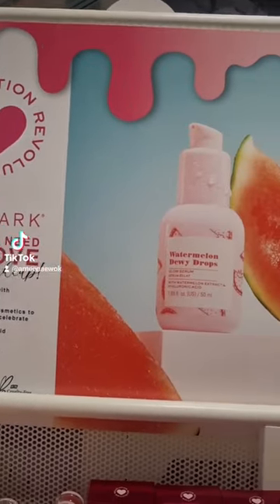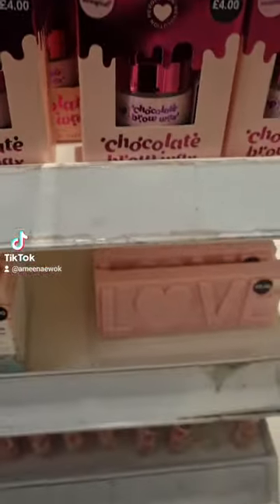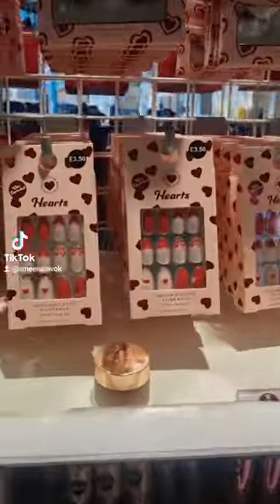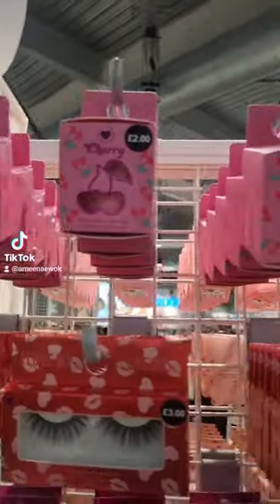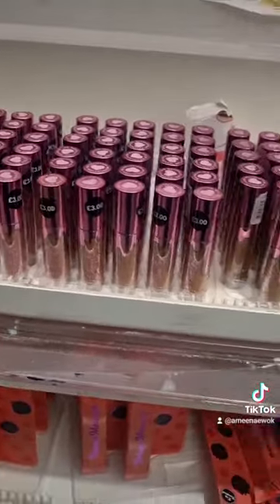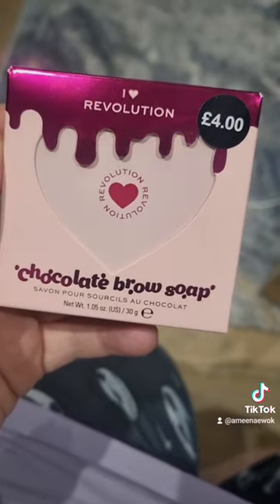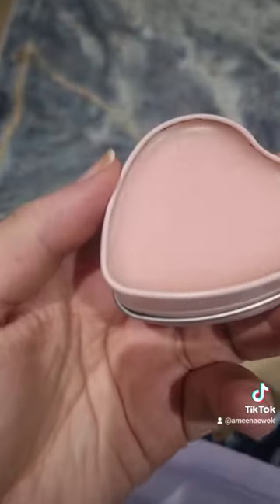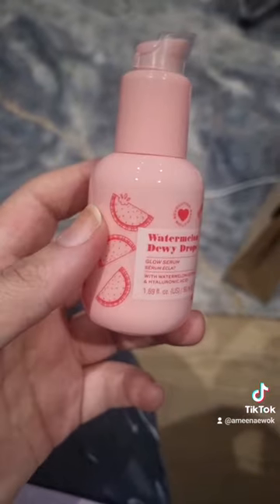Primark and I Heart Revolution